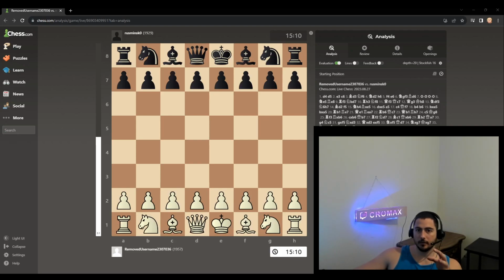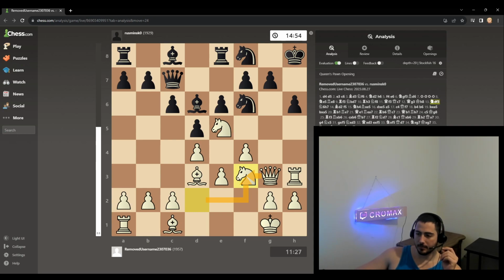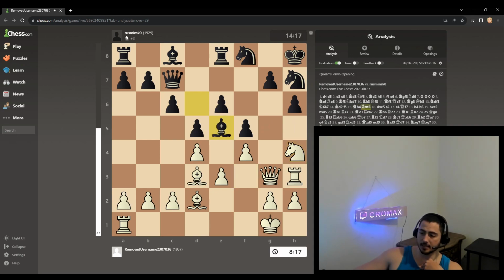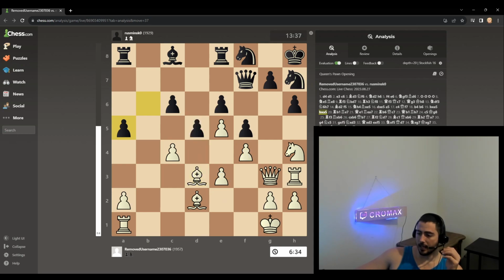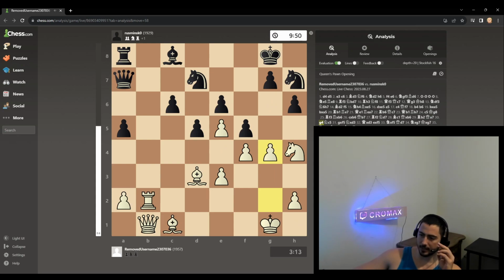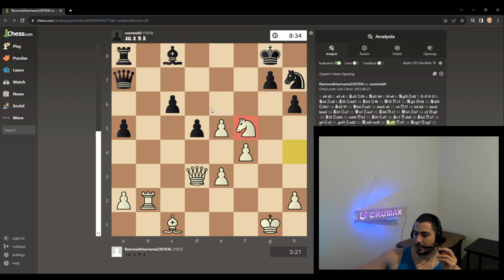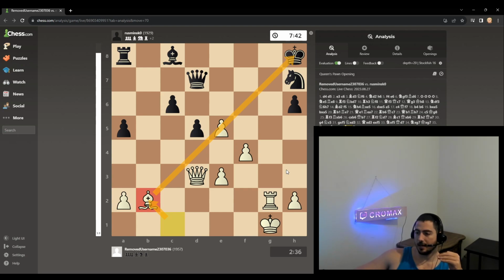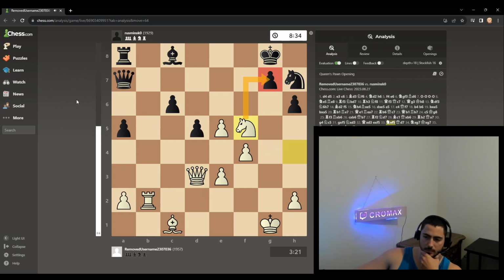Stonewall Attack - Chess Improvement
Follow along with the random thoughts of a self taught chess player.